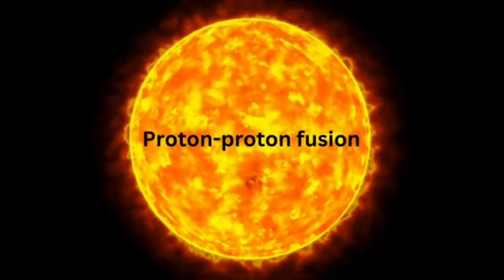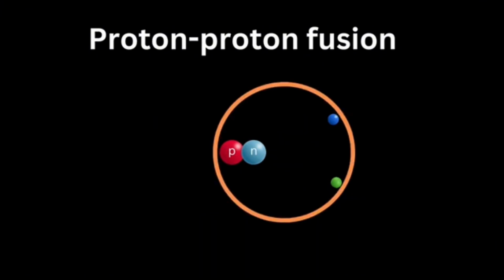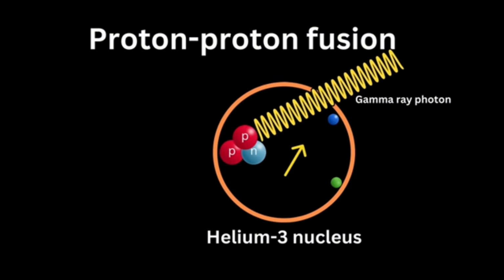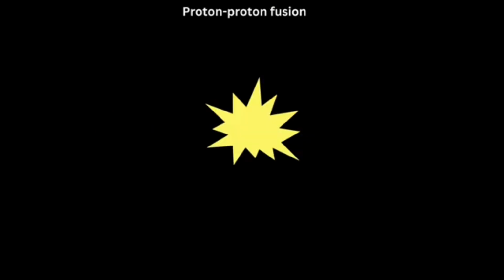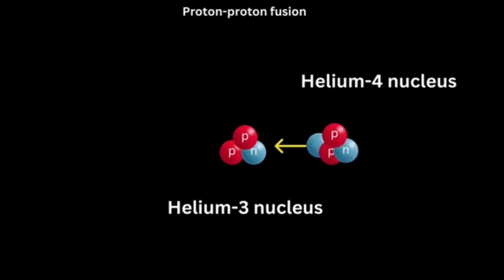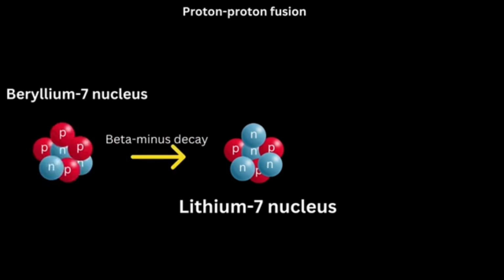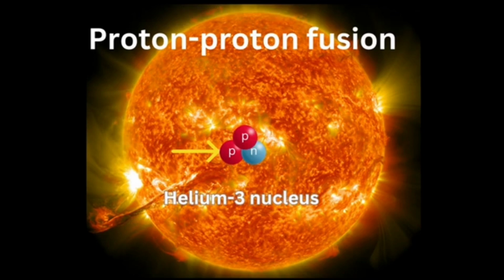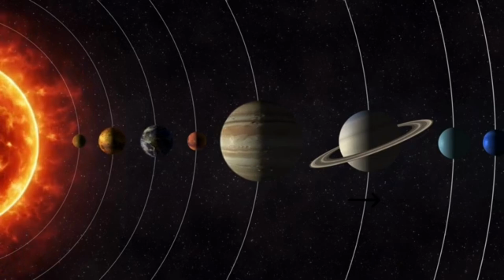Quarter 4 | The Sun and It’s Characteristics Video Lesson by Teacher Hazel